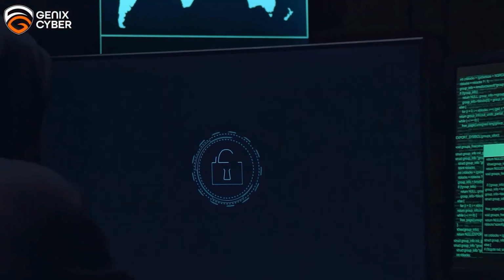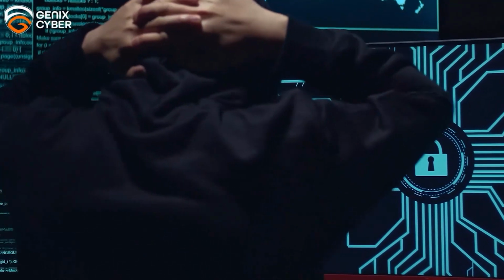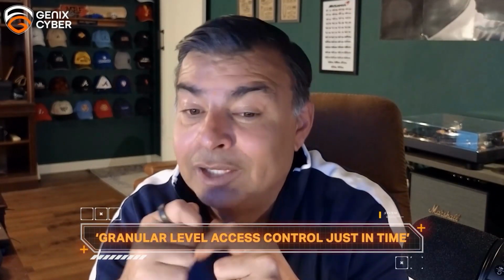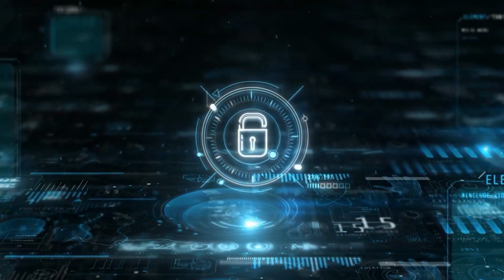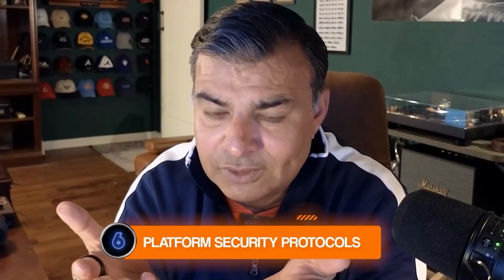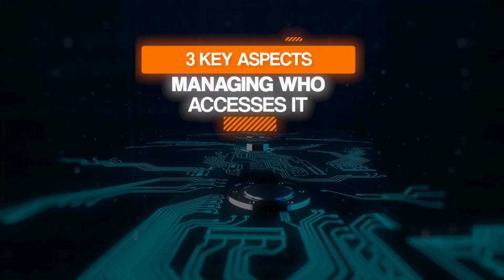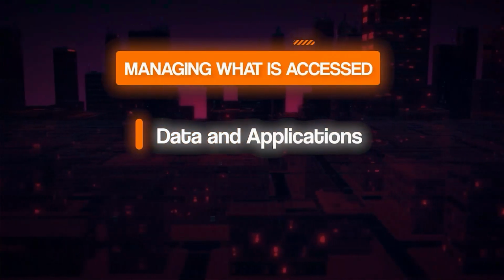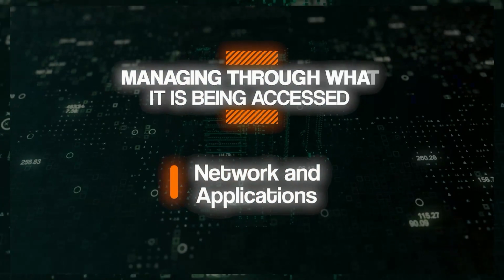Six Pillars of Zero Trust Security | Cyber Security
Welcome to Episode 2 of Assured Trust - Our journey through cybersecurity. We're grateful for the incredible response to our first episode on AI and cybersecurity. In this installment, we dive into the fundamentals of Zero Trust, addressing why it's critical in today's security landscape.
Discover why Zero Trust is more about entities than networks and how it revolutionizes access control. We explore the pillars of Zero Trust adoption and unveil often overlooked factors essential for a comprehensive Zero Trust strategy.

Join us as we discuss change management, integration complexity, and striking a balance between continuous evaluation and user experience in a Zero Trust environment. Learn the five steps for optimizing continuous evaluation, ensuring robust security without compromising user convenience.
Don't miss this essential episode in our Assured Trust series.